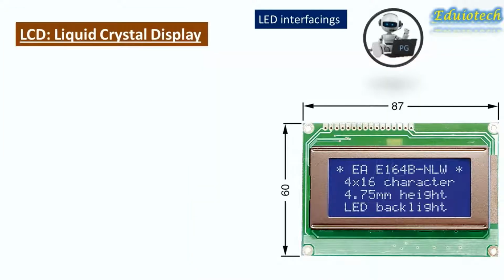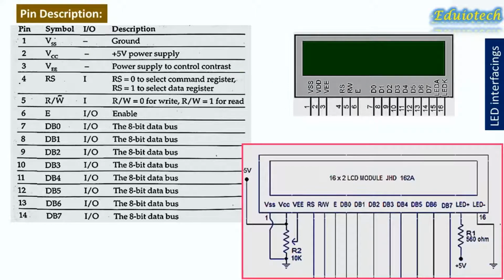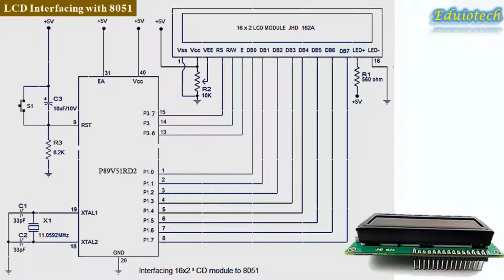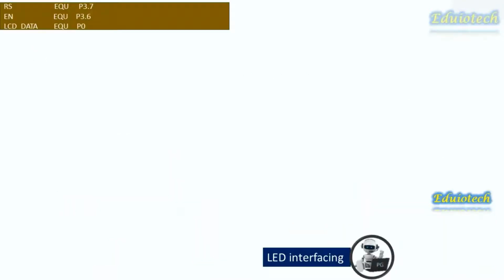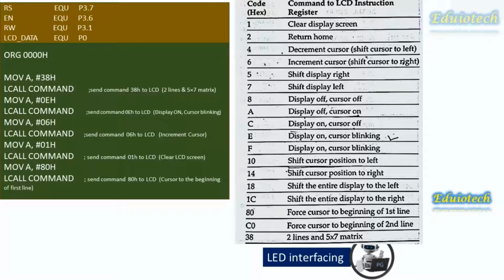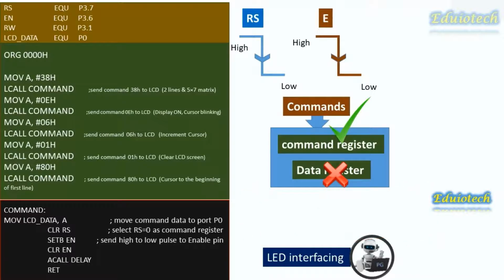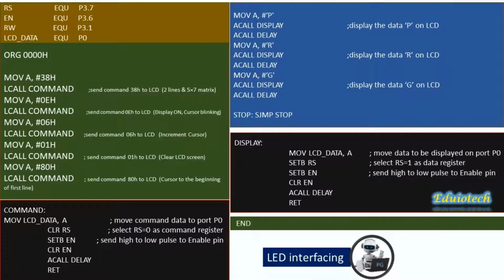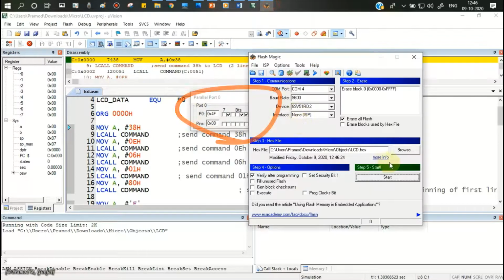with 8051microcontroller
This video covers the LCD interfacing with 8051 microcontroller.